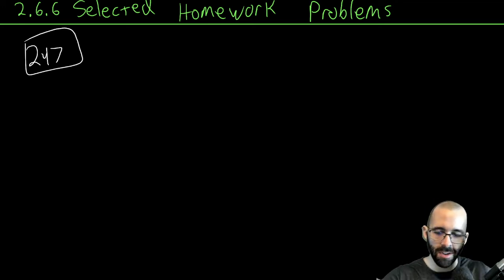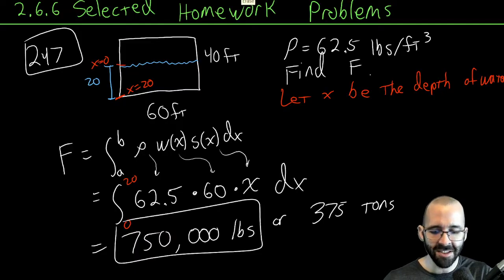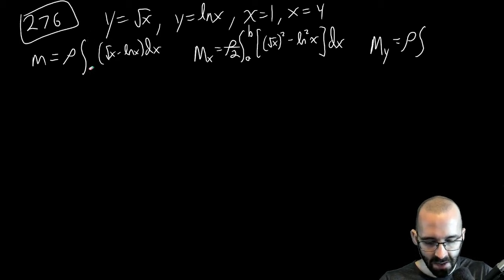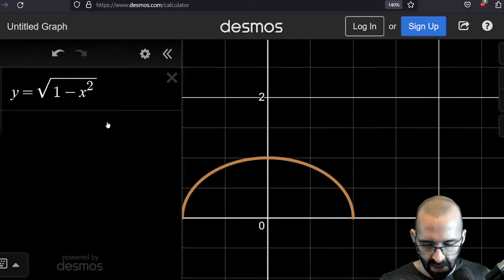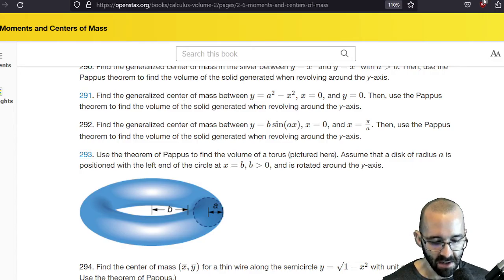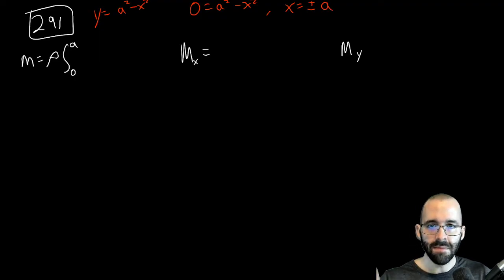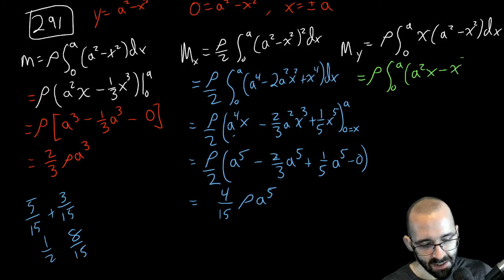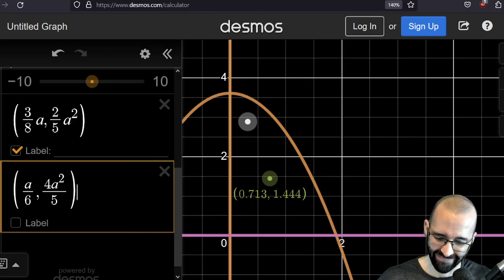2 6 6 Selected Homework Problems 247b, 276, 287, 291